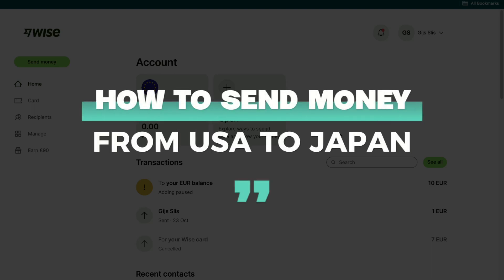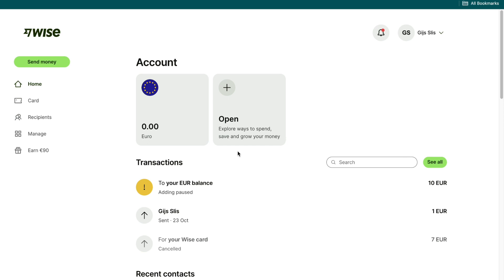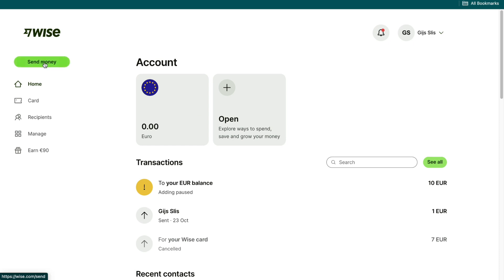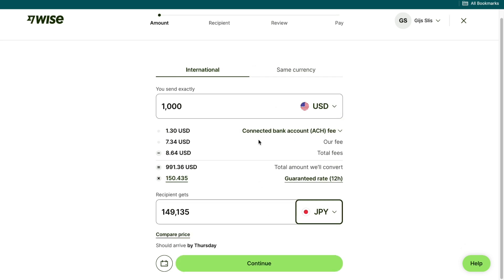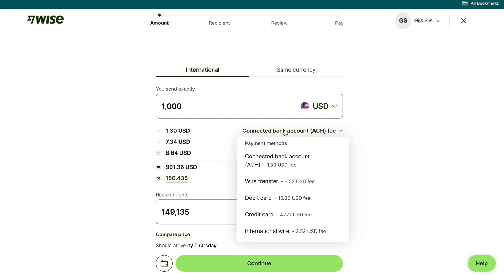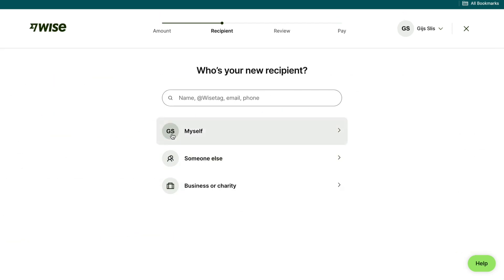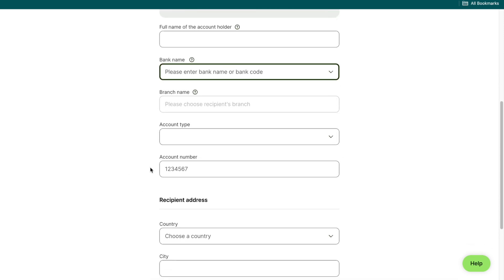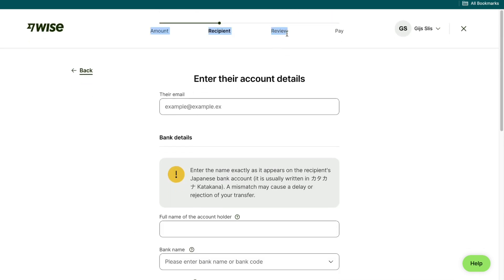How to Send Money From USA to Japan (Best Method)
In this video I'll show you how to send money from usa to japan

Contents:
- how to transfer moeny from usa to japan
- money from us to japan
- how to send money from usa to japan